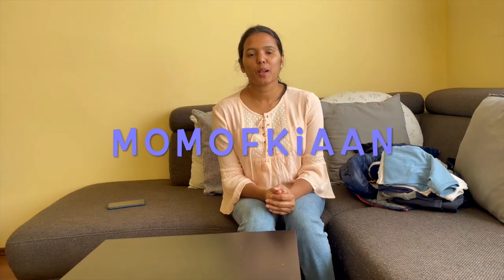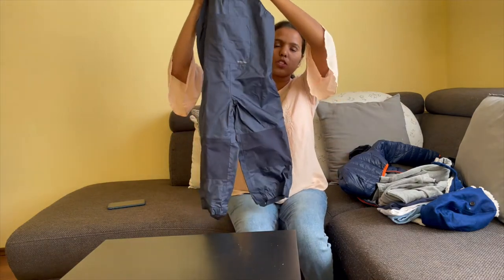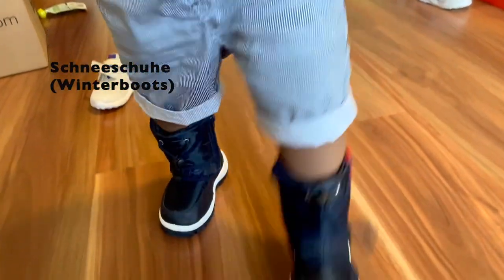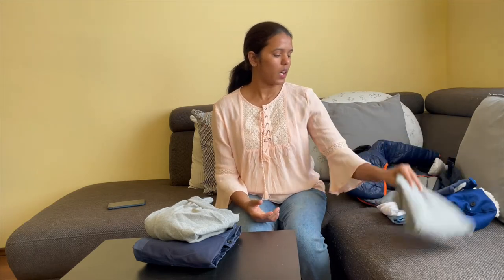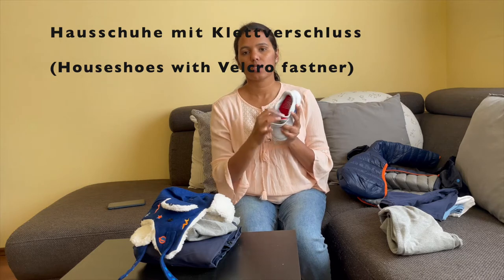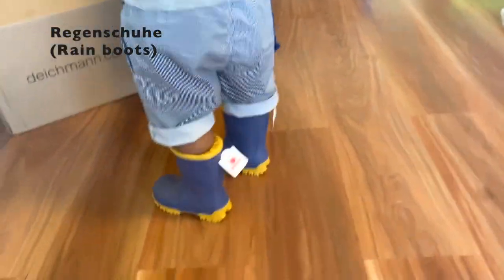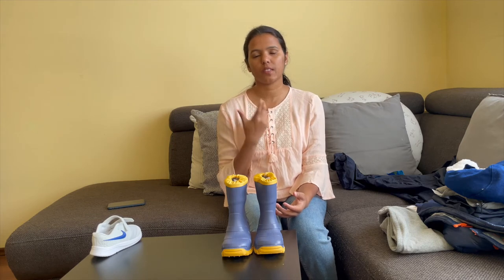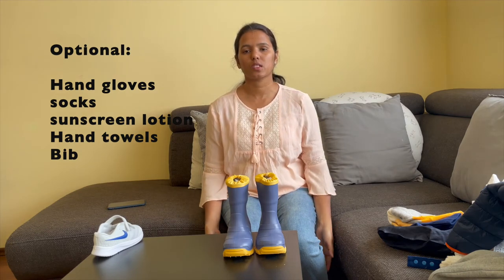Things to buy for Krippe / Kita | Telugu Vlogs | స్కుల్ కోసం కావాల్సిన వస్తువులు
Things needed for Krippe provided with links

Schneeanzuge

Regenschuhe (Gummisteifel)

Hauschuhe: (Choose soft and flexible)

About: momofkiaan channel is about daily life in Germany, fashion, baby and mom information.

It’s a great guide for going to be a mom in Germany. Take them as inputs and do your own research as well before following any inputs.